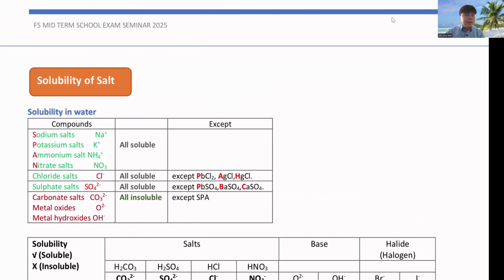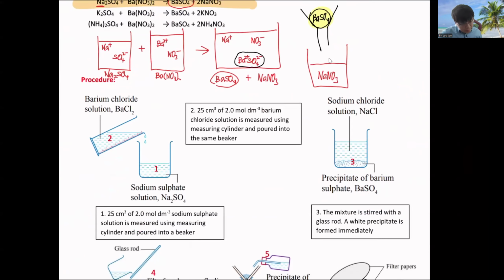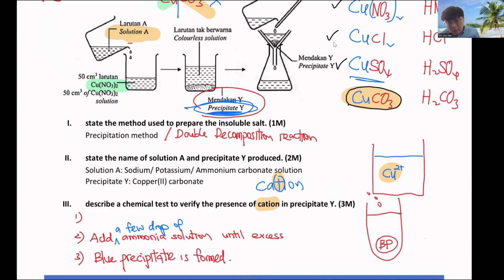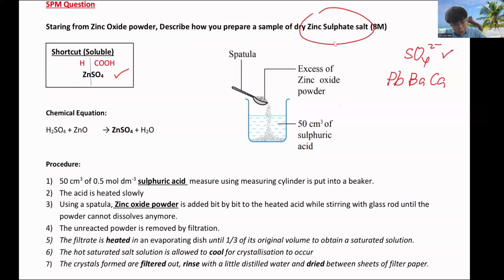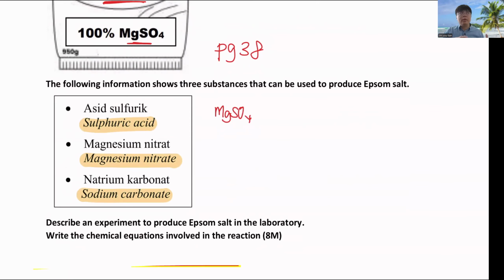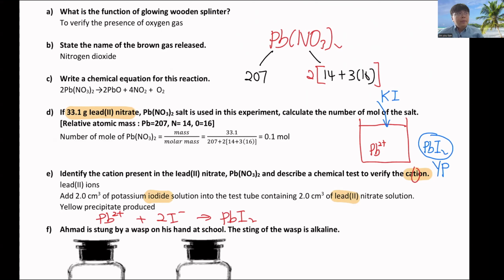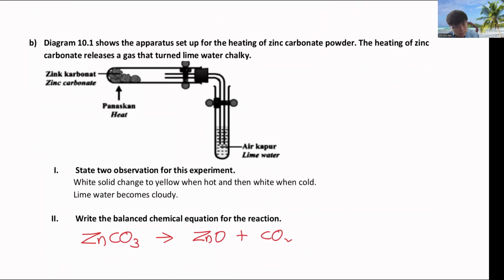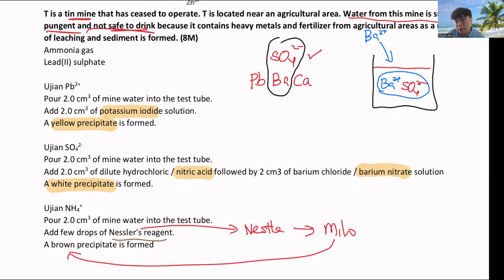F5 CHE - Tutor You Tian [English] 2025 Mid Term Exam Seminar